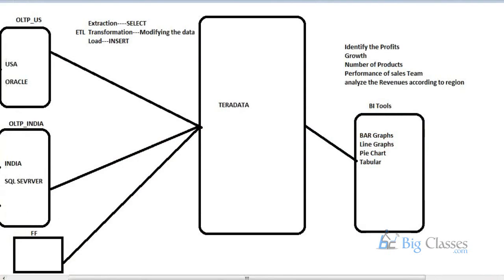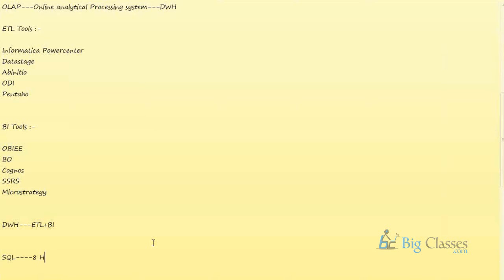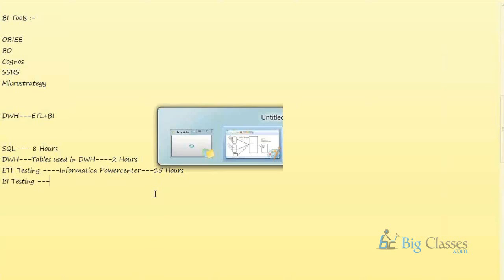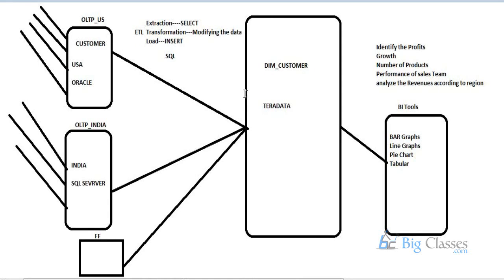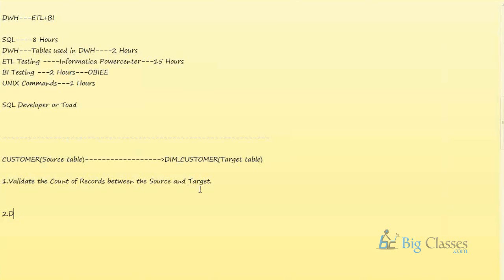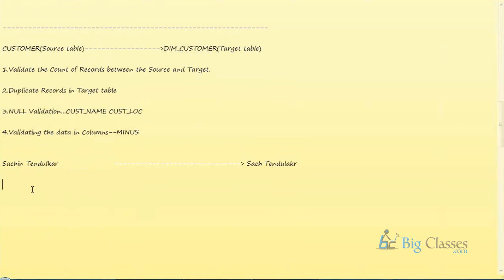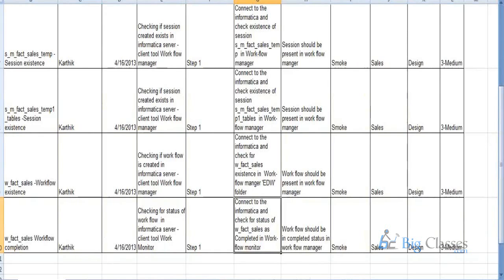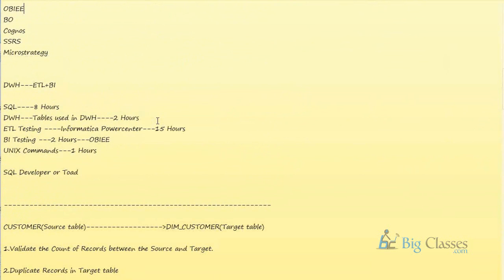ETL Testing Introduction Overview Part 2 - ETL Testing training Tutorial - BigClasses